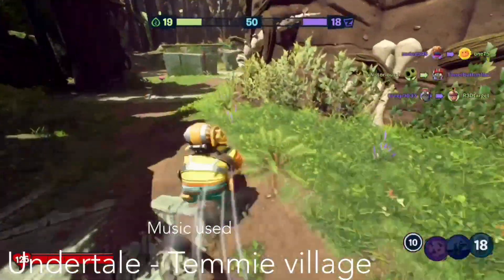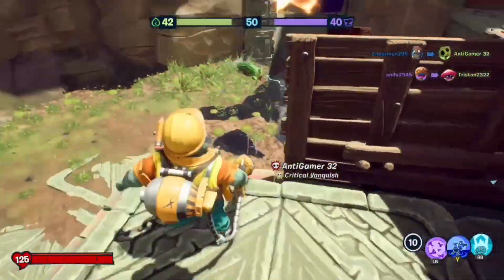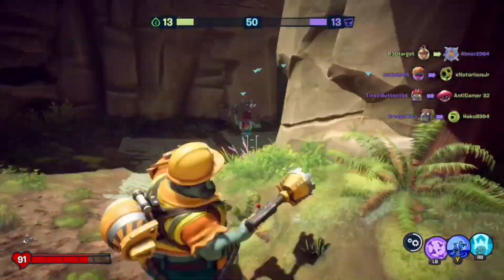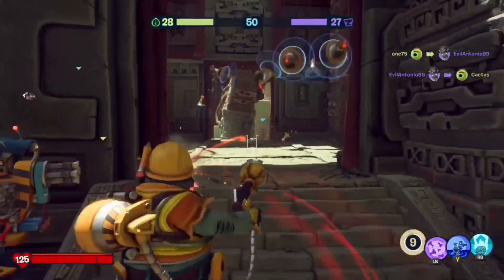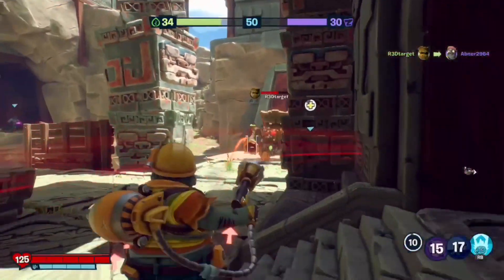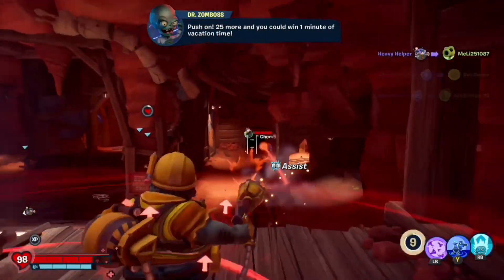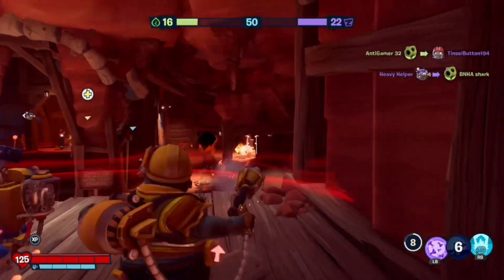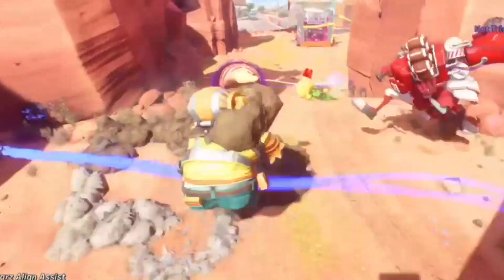How to git gud at BFN engineer - PVZBFN